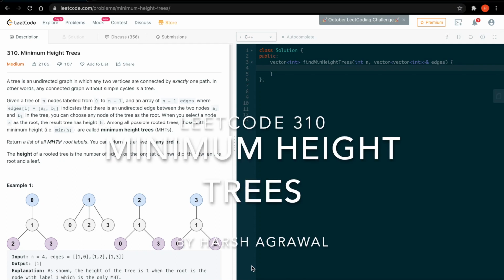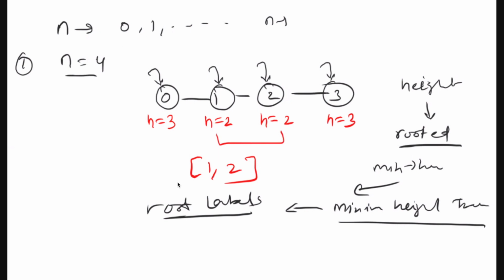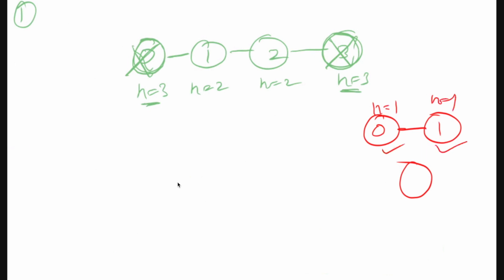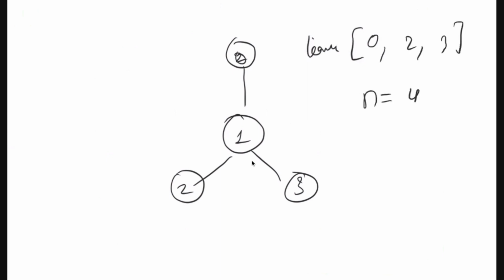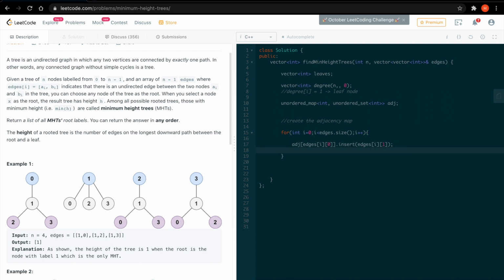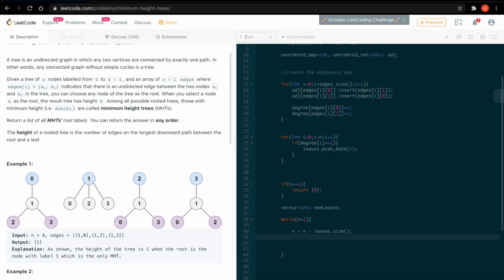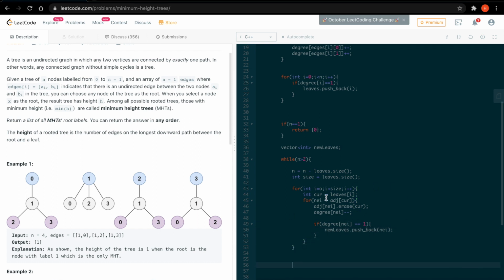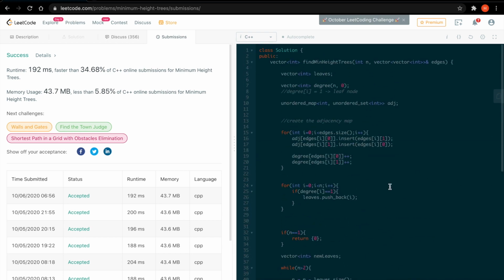Minimum Height Trees - Leetcode 310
This video covers the Minimum Height Trees question from Leetcode.
Do comment if you liked it, or if you have any queries.
I will be grateful to do that.
And sorry for the voice, somehow the pitch got affected while editing.